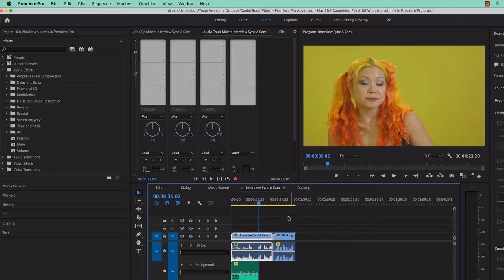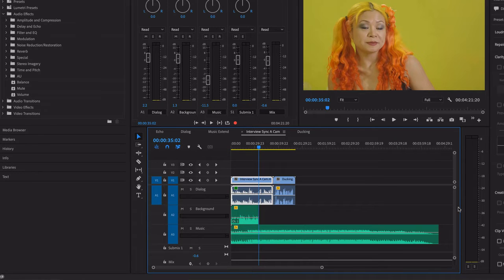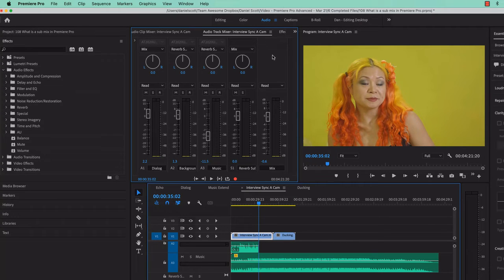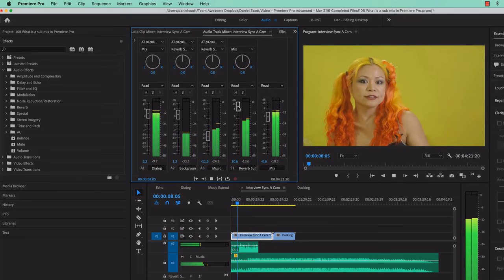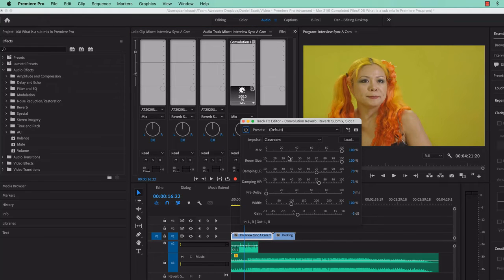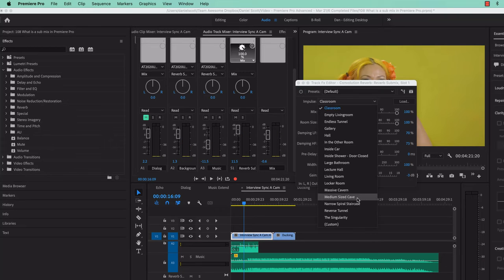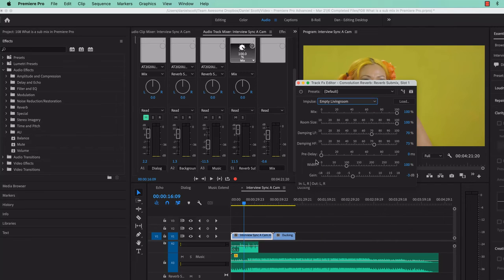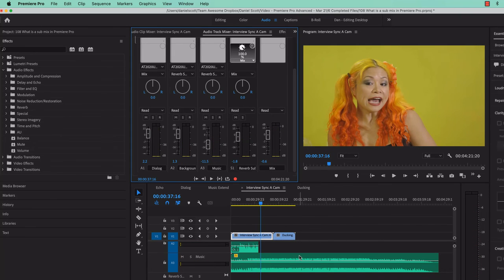108 What is a sub mix in Premiere Pro